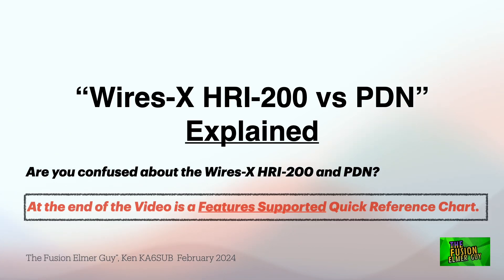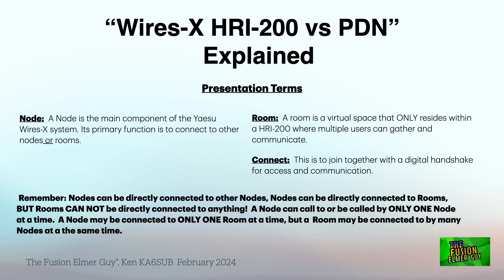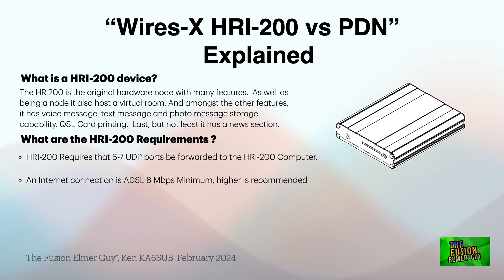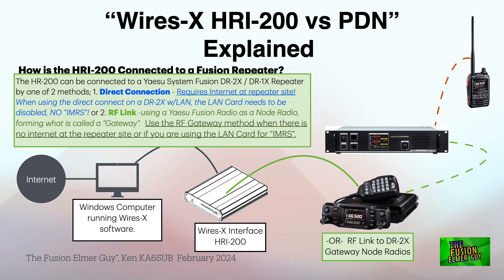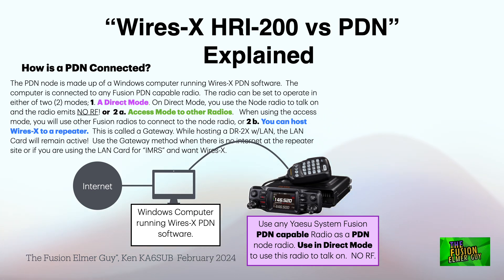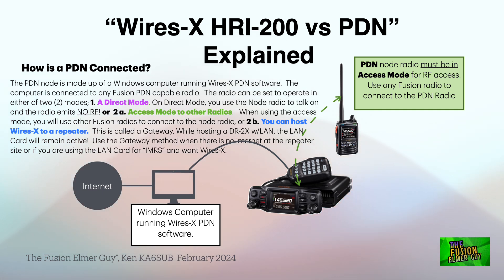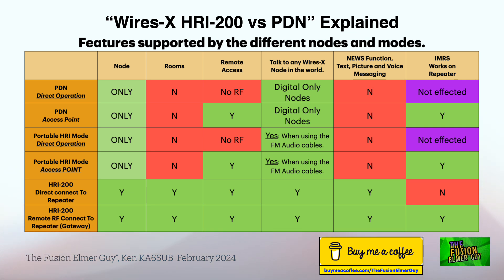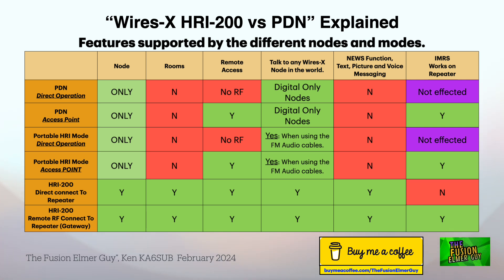HRI 200 vs PDN Explained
In this video, I will be talking about some of the differences between the Wires-X HRI-200 vs the Wires-X PDN Nodes.  At the end of this video is a Quick Reference Chart showing the Differences between the two Nodes as well as comparing the different features per Modes.